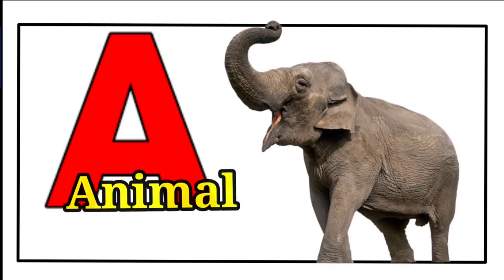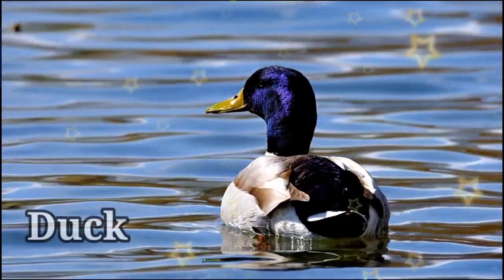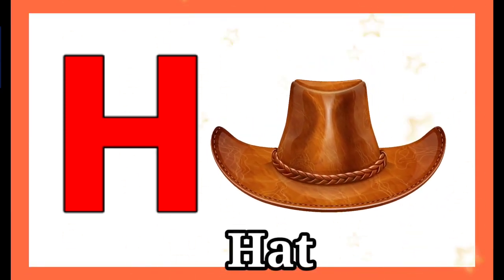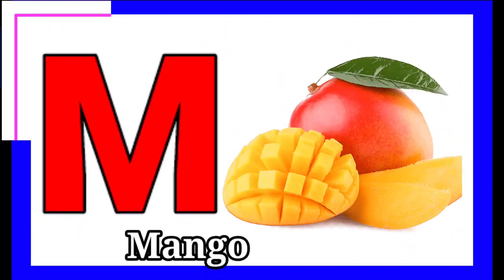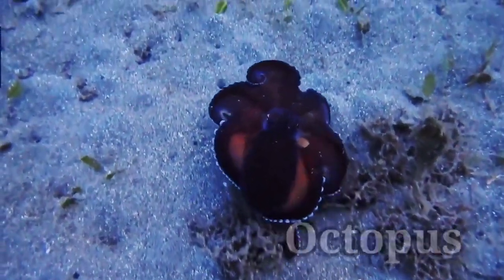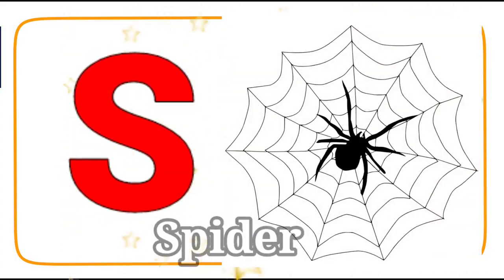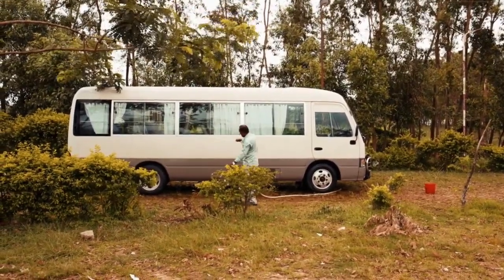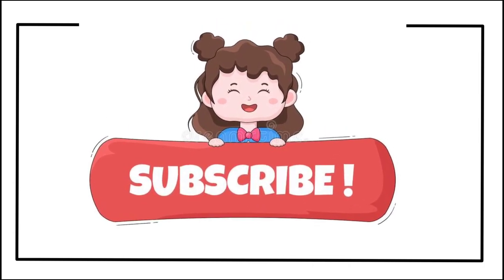English Alphabets For Kids | ABCD| A For Apple | Preschool Learning | Phonics For Kids